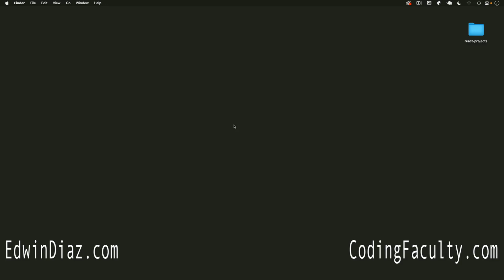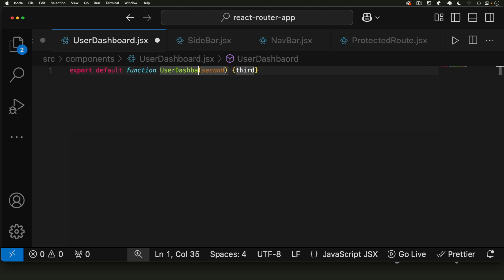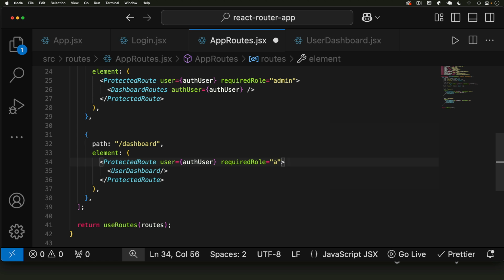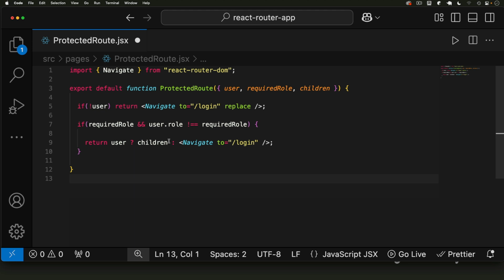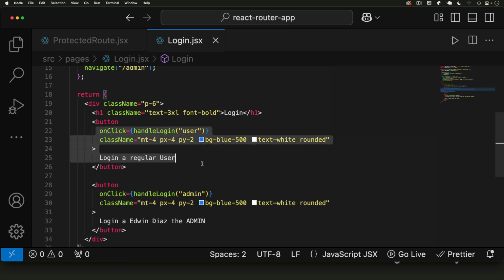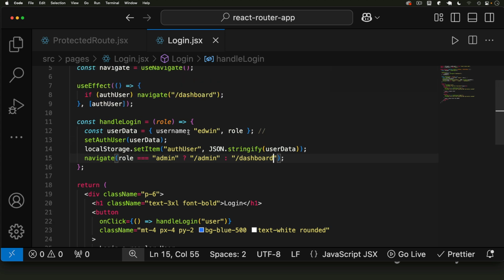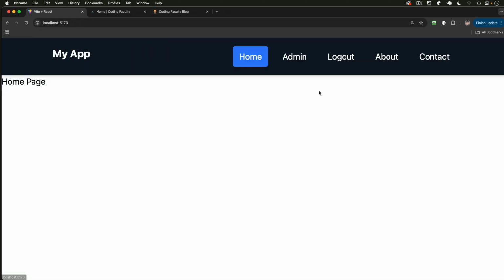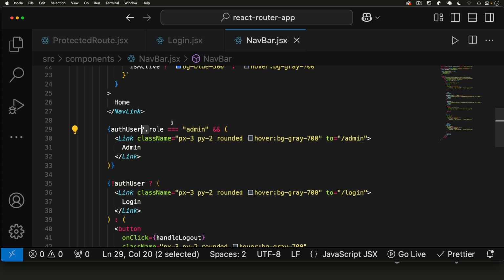Master React Router = #23 Authentication based on user roles part 2